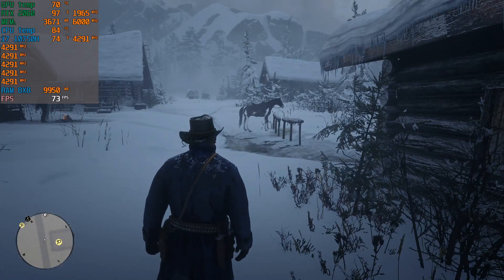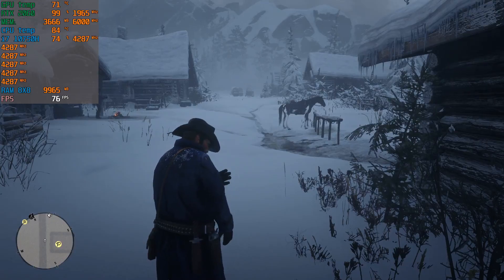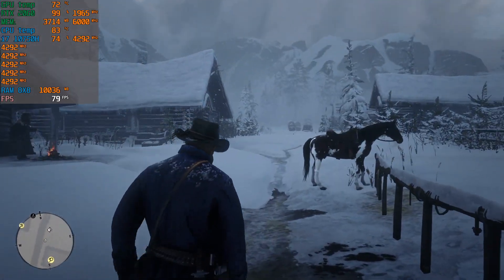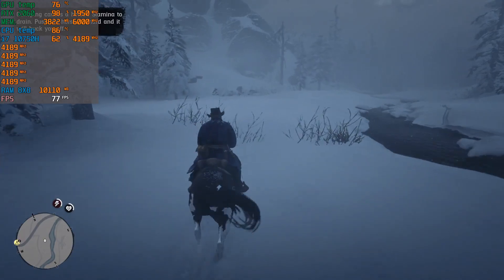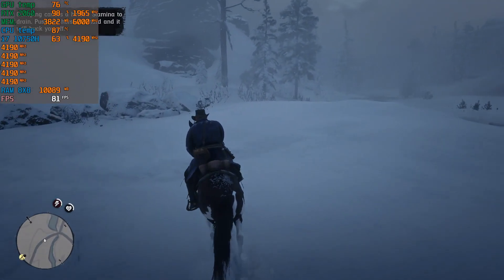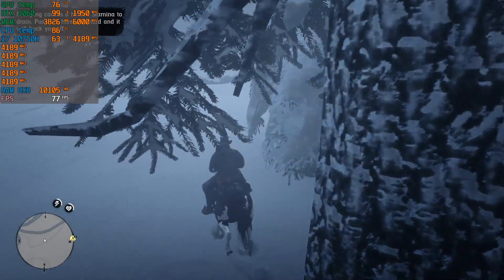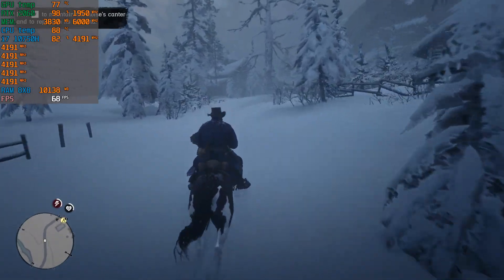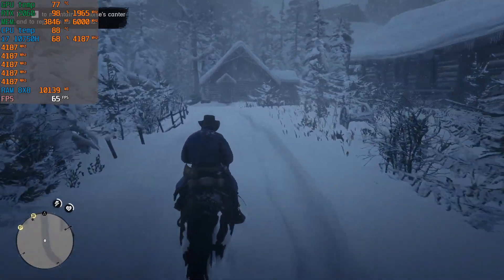intel i7 10750H max clock speed while gaming and productivity work !! 5GHZ?!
I Hope you guys will fined this video helpful.
If any Question Please comment.